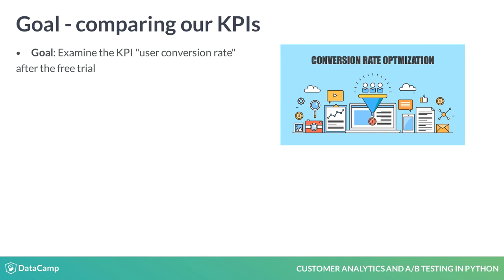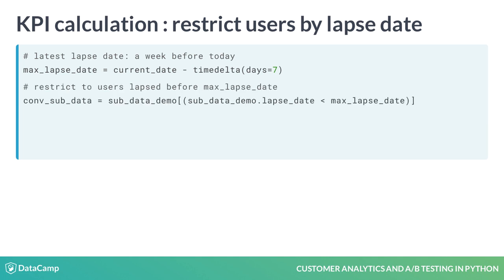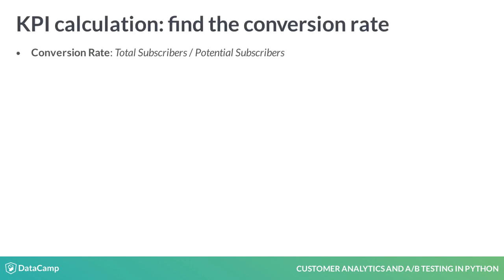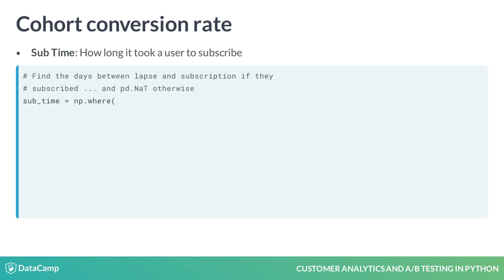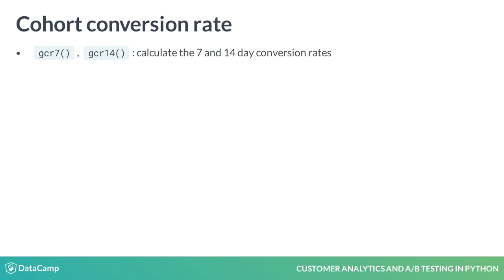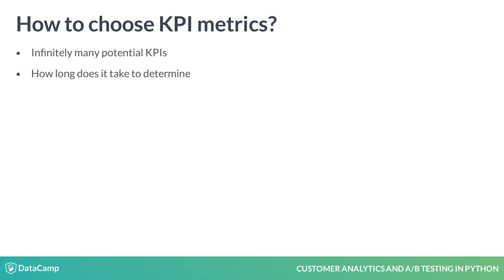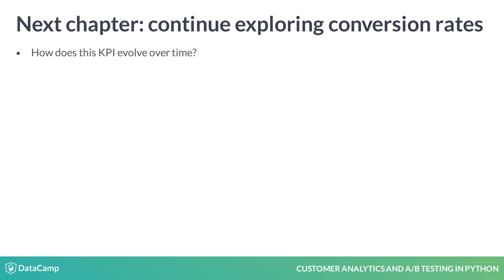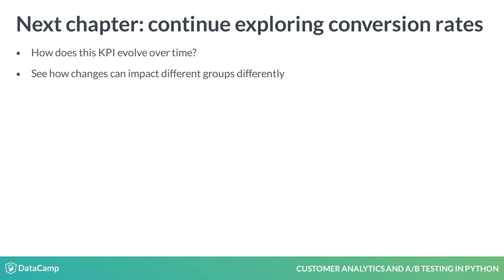Python Tutorial : Calculating KPIs - a practical example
Want to learn more? at your own pace. More than a video, you'll learn hands-on coding & quickly apply skills to your daily work.

Congratulations! Now that we have mastered aggregating our data in interesting ways, let’s put these techniques into practice.

We will start by examining the KPI of user conversion rate after the free-trial ends. In this case, we will look in the first week after the trial ends.

Consider our current date to be March 17, 2018.

To start, we need to check what the maximum lapse_date in our data set is, which turns out to be today.

Next, we need to remove users who lapsed today or any of the prior 7 days.

We can do this by filtering on the condition of our lapse date being less-than the current date minus 7 days.

Next, we count how big this filtered group is by calling the count method on the filtered dataset.

We check this by seeing who has a non-zero subscription price and whose purchase is within 7 days of lapsing.

We can filter in a similar way to before and then count the size of the resulting group.

Finally, we need to divide our subbing user number by our total number to see we have a first-week conversion rate of 23%.

Now we want to check week-one and week-two conversion rates across different cohorts. We can exclude dates too near today as before.

Since we can only aggregate over one column, we will create a column containing our needed information.

We use the `where()` method to do this, which takes a condition and a value to return if true and an alternative value to return if false.

I have created two functions `gcr7` and `gcr14` that take our sub_time column and perform the steps we performed previously to find the conversion rate in that period.

First, we can group by some key demographic fields, and then call our functions on `sub_time`.

As we can see we have fairly similar conversion rates with the exception of males on android being slightly higher generally.

To conclude our discussion on KPIs, it is important to note that while there an infinite number of KPIs we want to choose carefully which to rely on.
One factor in determining this is how long it takes to gain insight on a metric. To find the monthly conversion rate, we would need to wait a month from the lapse date. This can make it impractical to monitor on an actionable time scale.

Other ways to uncover KPIs include exploratory analysis which can reveal relationships between metrics and key results. Additionally, these metrics can be tied to business metrics in important ways.

In the KPIs calculated above, we may consider this metric important because if it changes, it serves as a warning of potential problems down the road.

We will continue exploring this point in the next chapter by tracking this KPI over time.

Further, measuring KPIs across groups is crucial because changes can impact groups in drastically different ways. There may be factors important to one group but not to another and this is crucial to understand.

Now you have a sense of why KPIs are useful and how to think about integrating them into your work.